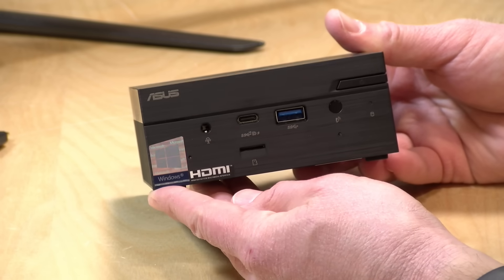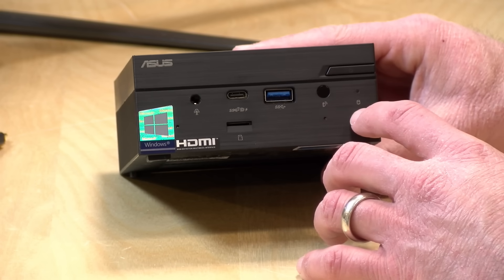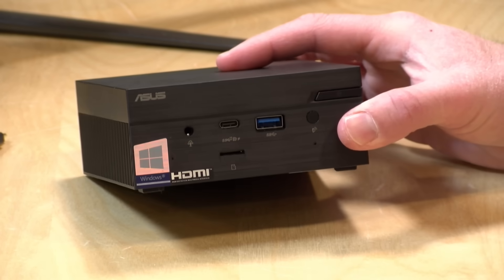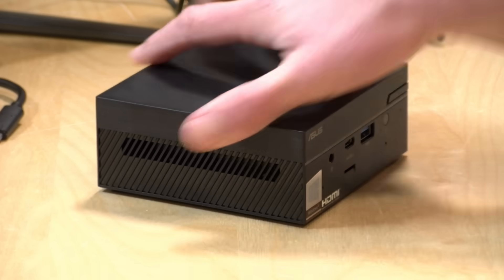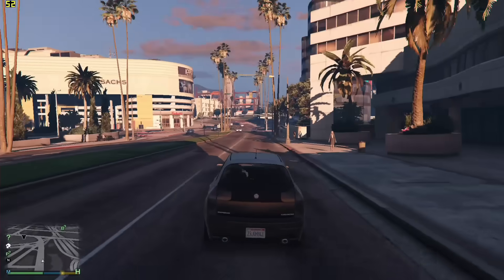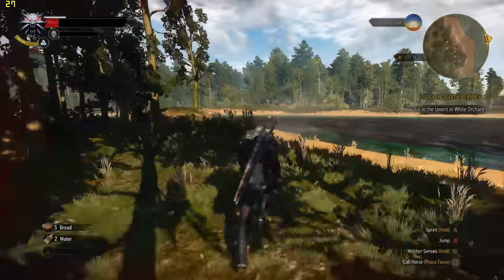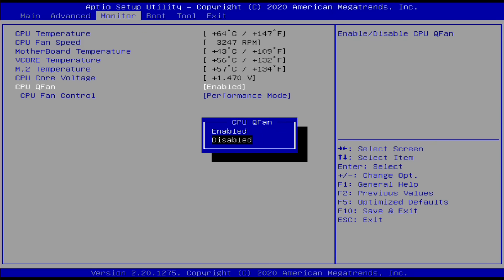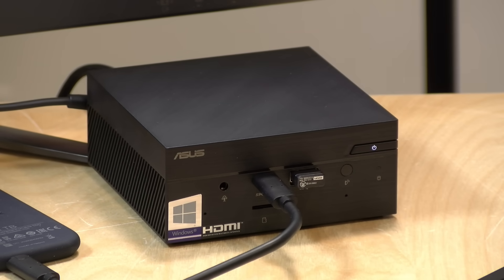Asus PN50 AMD Ryzen Mini PC Review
VIDEO INDEX:
00:00 - Intro
00:39 - Price
00:52 - Processor RAM & Storage
01:27 - Ports
02:48 - Supported Displays
03:57 - Upgradeability, No eGPU support, Plex recommendations
05:31 - Fan Noise
05:55 - Performance: Web Browsing, YouTube & Zoom
07:13 - Speedometer Benchmark
07:51 - Gaming: GTA V, Witcher 3, Star Wars Squadrons, Fortnite & Doom
09:31 - Gaming: Dolphin Emulator
10:03 - 3DMArk TimeSpy Benchmark
10:27 - Thermal issues
11:56 - Power Consumption
12:05 - Linux
12:33 - Conclusion